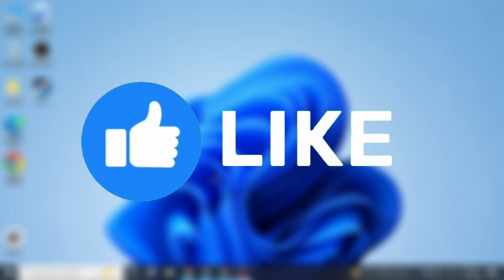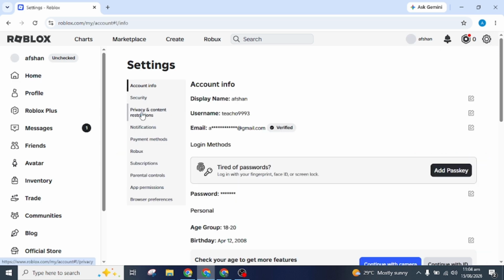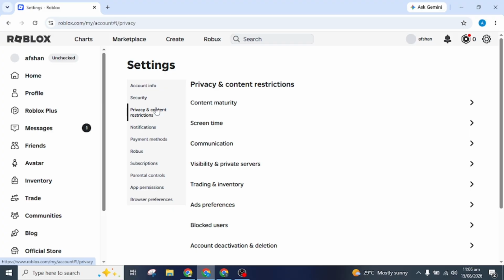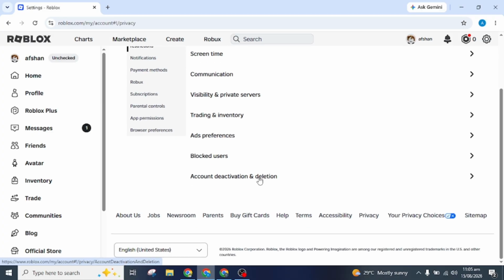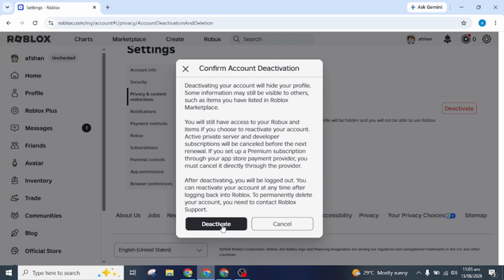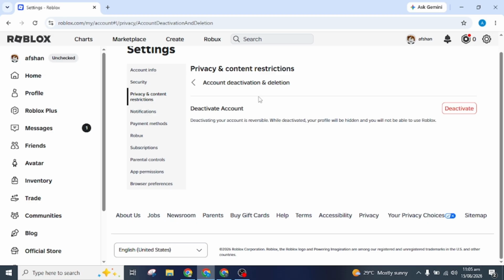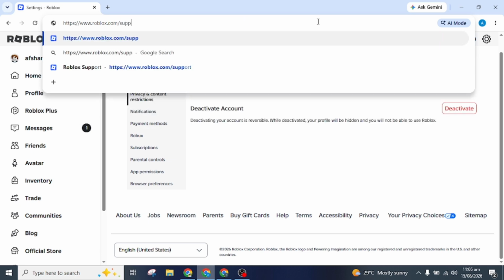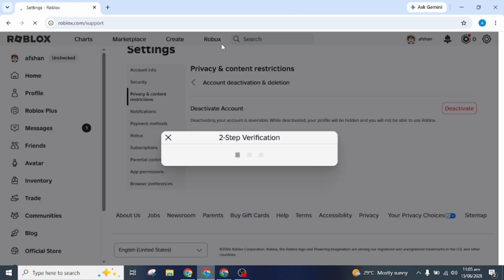How To Deactivate Your Roblox Account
Want to deactivate your Roblox account? In this step-by-step tutorial, I'll show you how to deactivate your Roblox account using the official Roblox account settings and support options.

You'll learn where to find the relevant account settings, how to submit a deactivation request, and what happens after you deactivate your Roblox account.